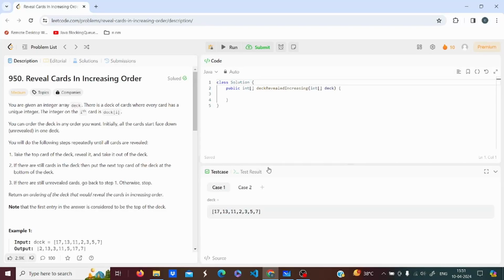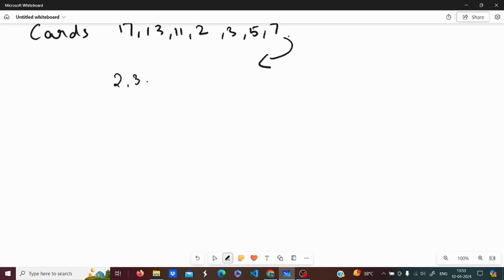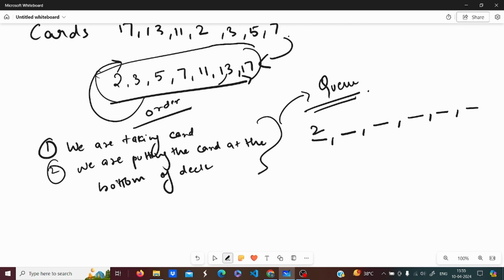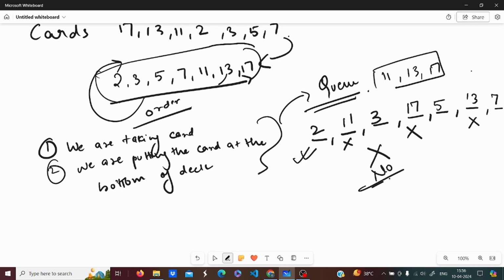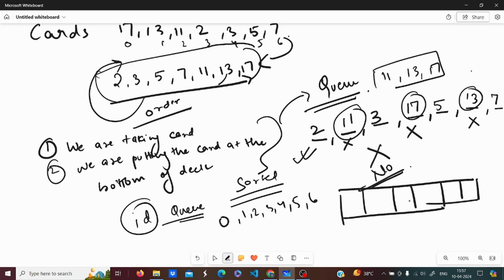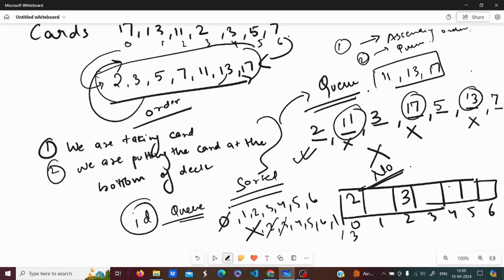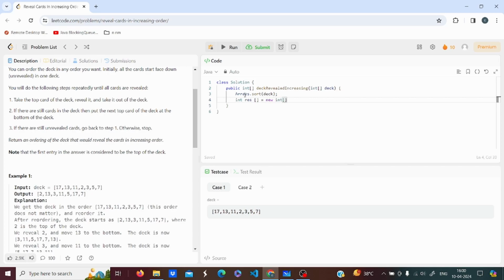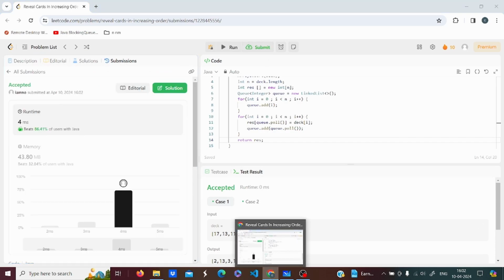Reveal Cards In Increasing Order | Leetcode Problem #950 | Daily Challenge | 10-04-2024